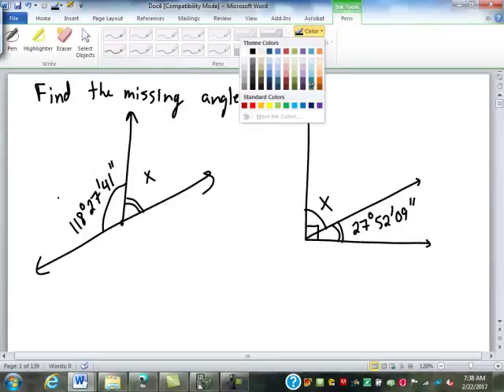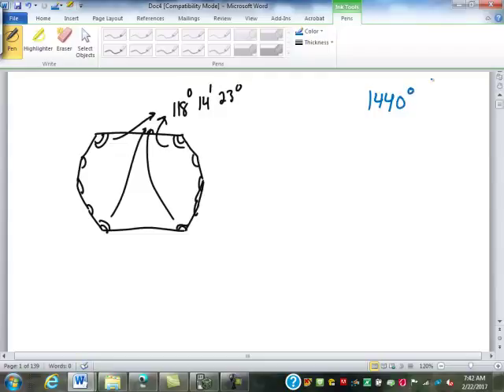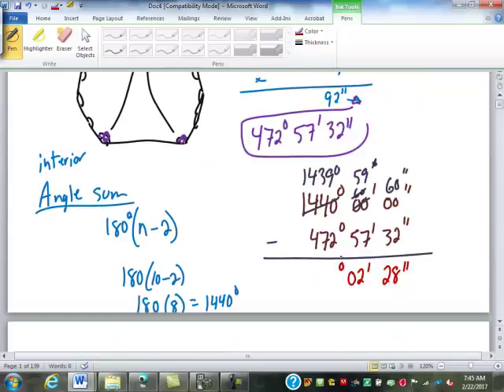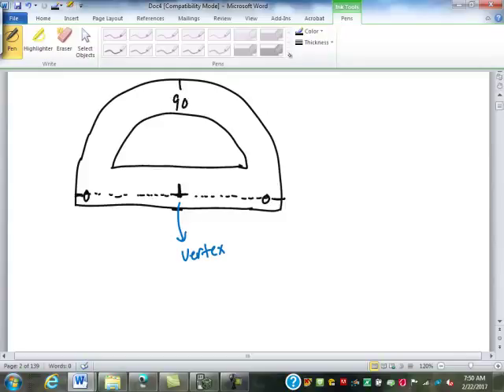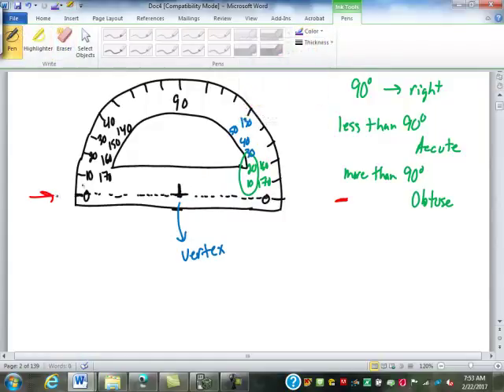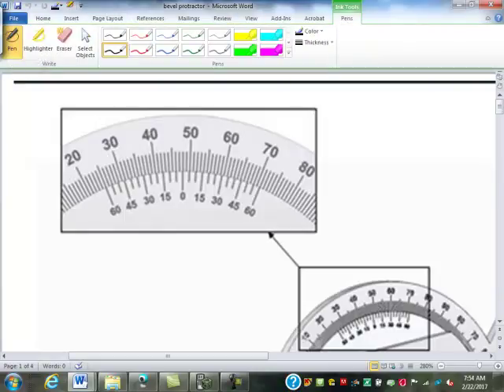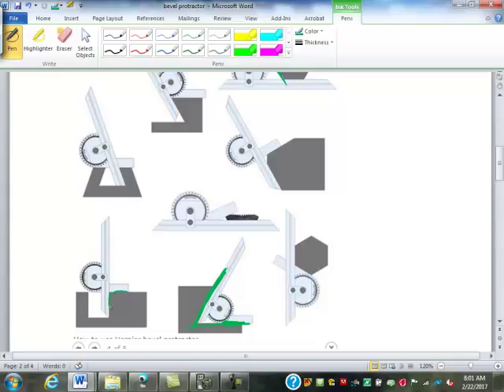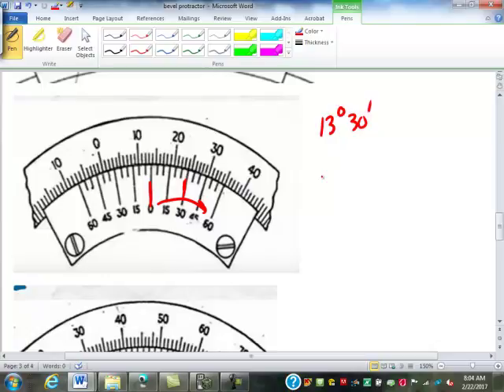17 Protractor and Bevel Protractor